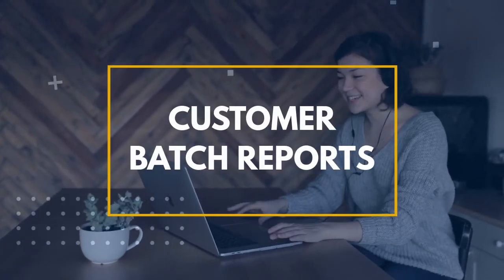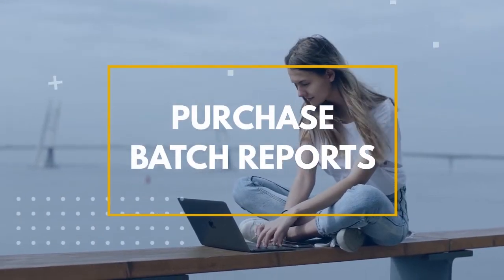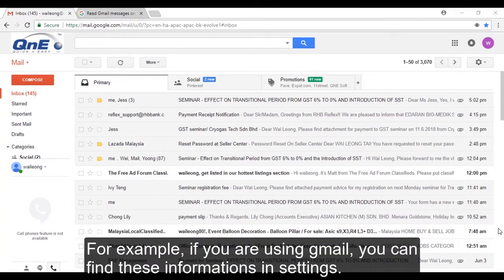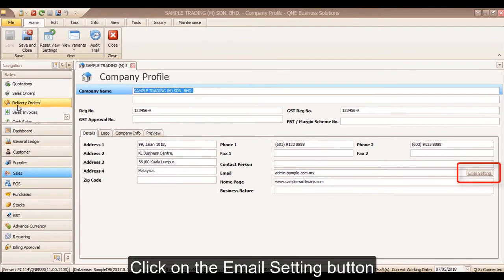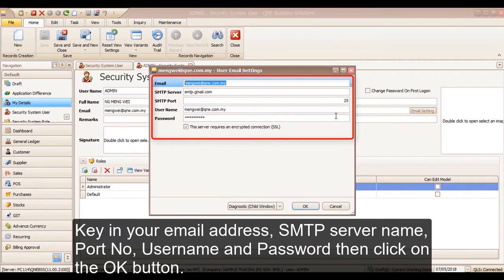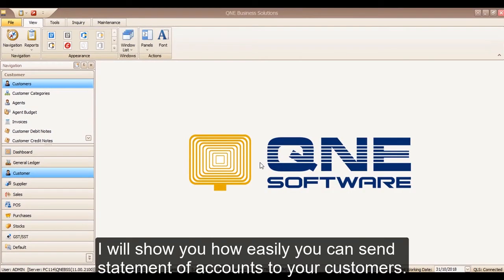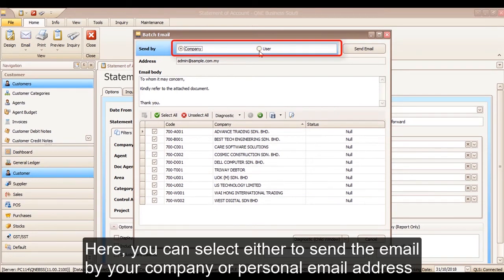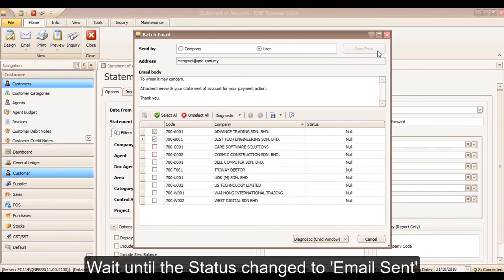QNE Batch Email Distribution - Send multiples files to your respective customers or suppliers easily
NE Optimum - Batch Email Distribution is now enhanced. Users can use this function in more reports including Statement of Accounts.

Digitize Your Software & Build Your Smart Business Today.